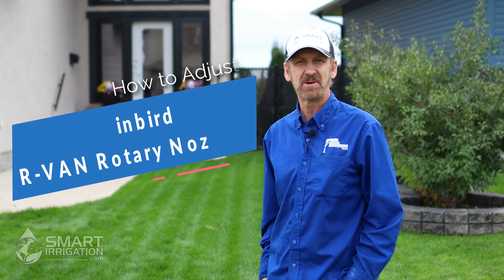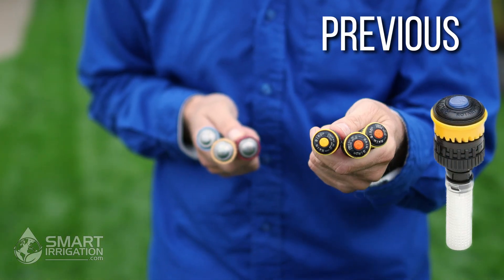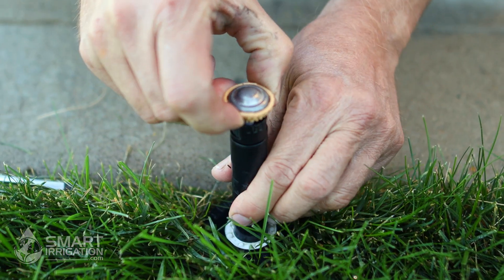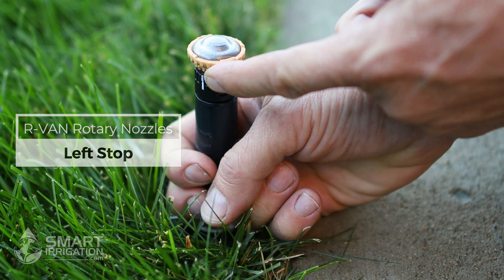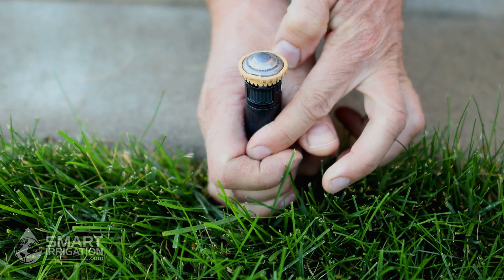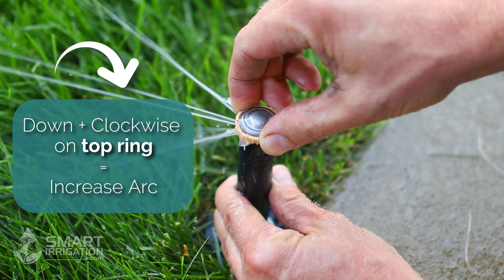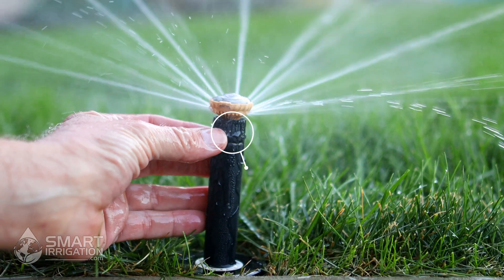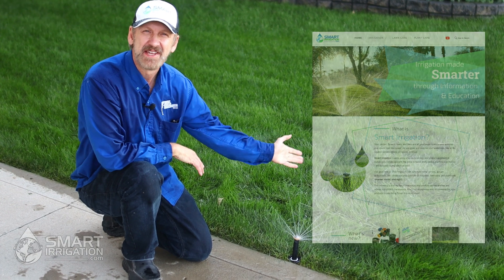Rain Bird R-VAN Rotary Nozzle Adjustments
►Rain Bird Pro-Spray Spray Body 4-inch, 45 PSI regulator
►Rain Bird Pro-Spray Spray Body 4-inch, 30 PSI regulator

Chris from Smartirrigation.com shows the smart way to adjust Rainbird R-VAN Rotary Nozzles.  These adjustments are the same on all the different varieties of R-VAN Rotary Nozzles.  Chris also warns against tempting shortcuts that can cause costly damage to your sprinklers.

0:00 Intro
0:40 Gen 1 vs Gen 2 rotators
1:04 Lift up Rotator
1:26 Tighten nozzle
1:37 Left Stop
2:05 DONT use these tools
2:21 Right Stop
3:08 Distance
3:46 Conclusion